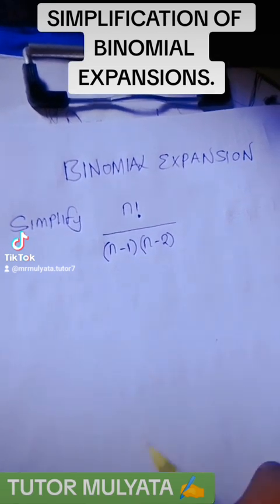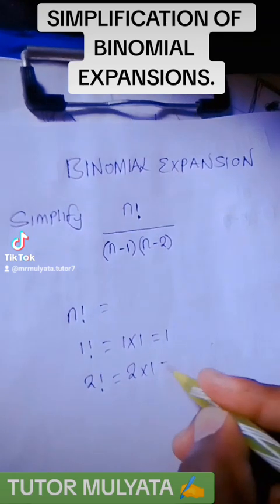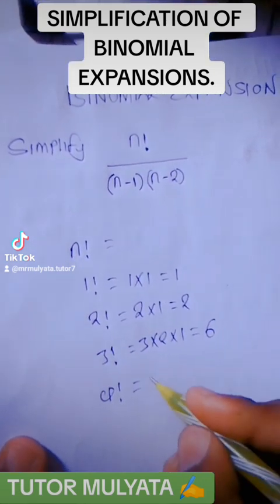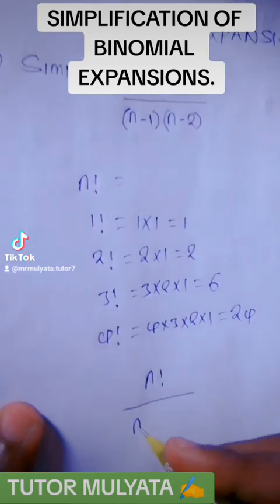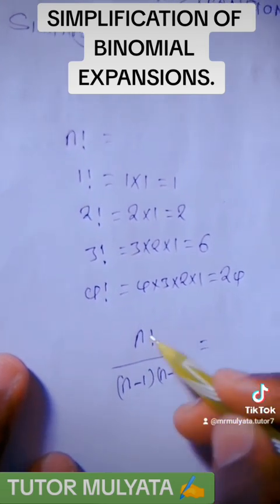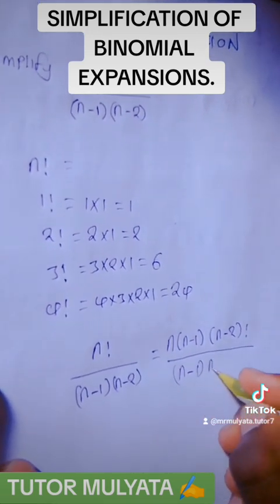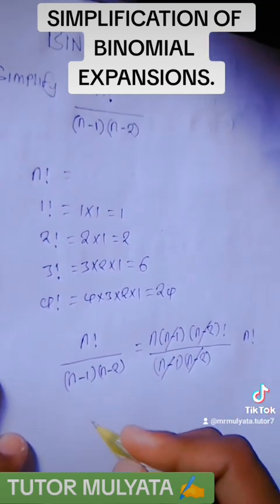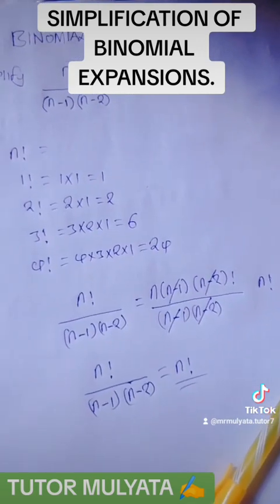MATHS A LEVELS( BINOMIAL EXPANSION)